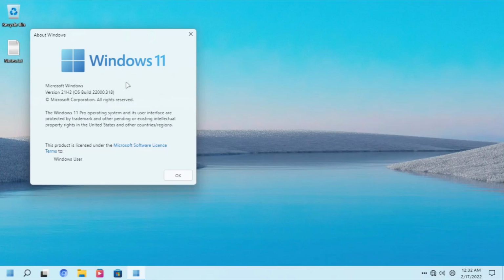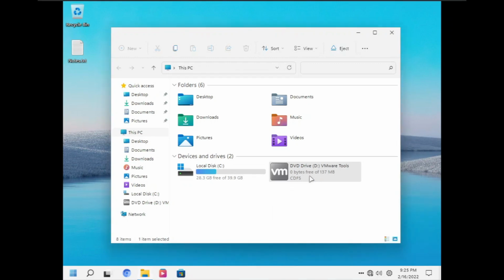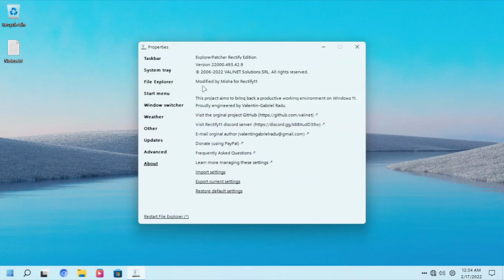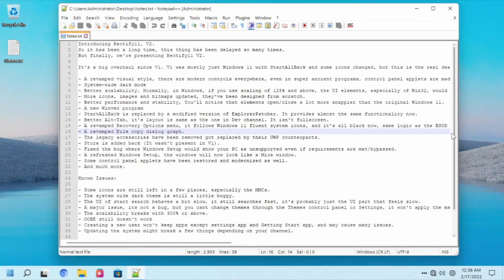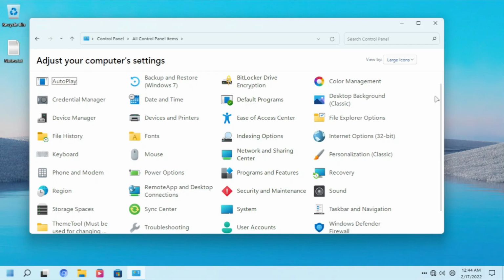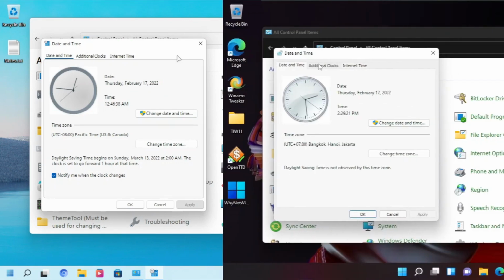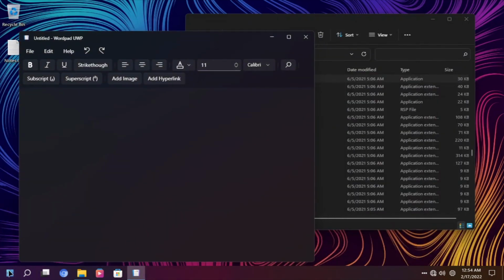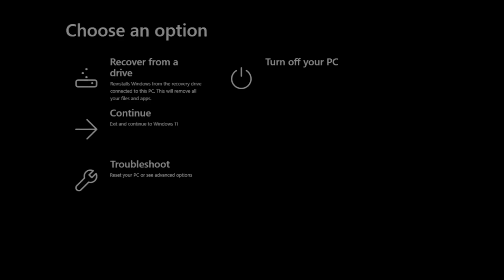UNWINVER 16.0 - Rectify11 v2 ".5"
Microsoft is trying to learn from their mistake on Windows 11, but we're not entirely sure, Thanks to the community, here is Windows 11, Rectified.

Everything Windows is a work of technology-based channel that focused on Windows theme/topic, If you would like to make a sponsorship, product placement, video featuring, educational purpose, and collaboration, please contact us at asalsubscribe (at) gmail.com